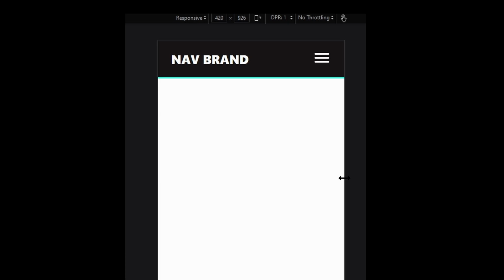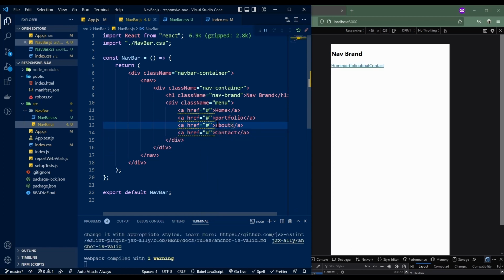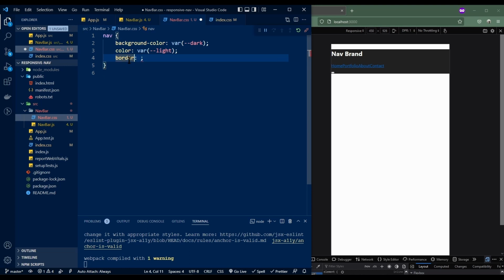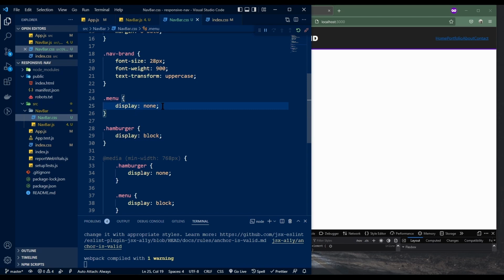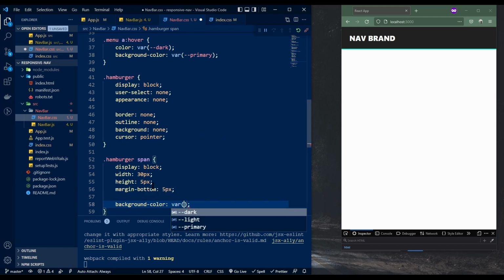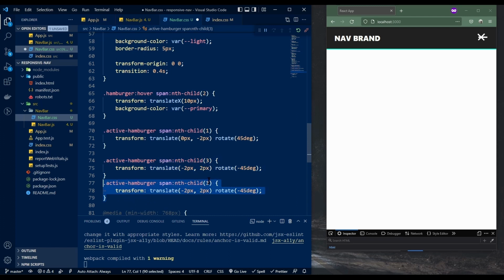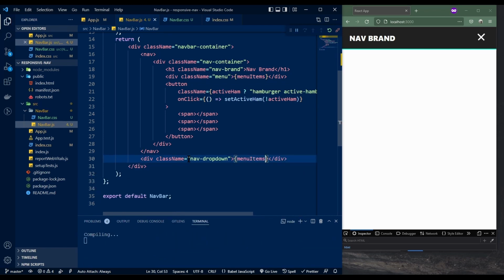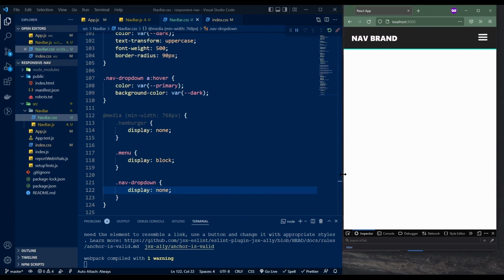How to create responsive Navbar with ReactJs & CSS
This is a complete dropdown responsive navbar tutorial with reactjs. I didn't use any external library, only vanilla CSS.